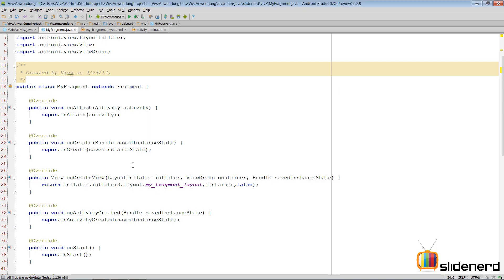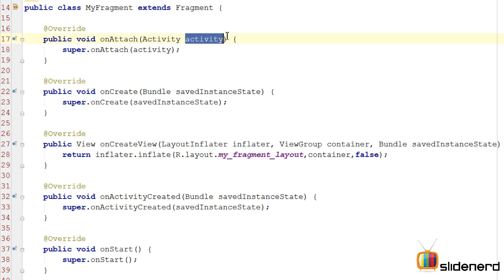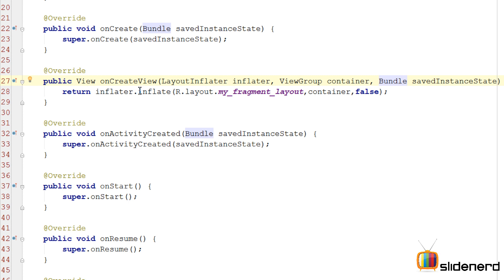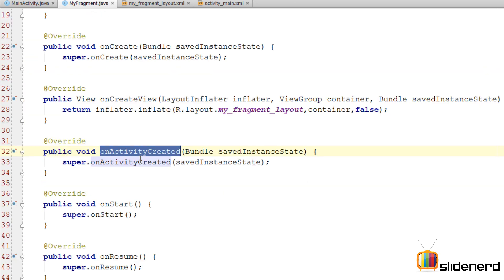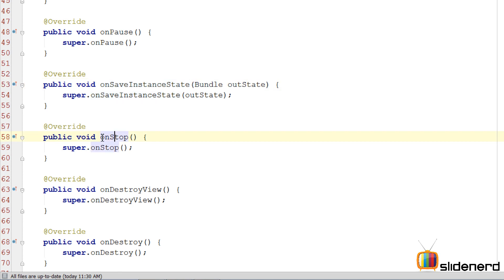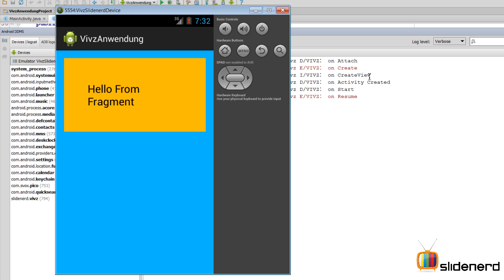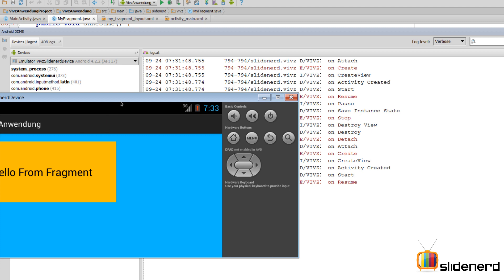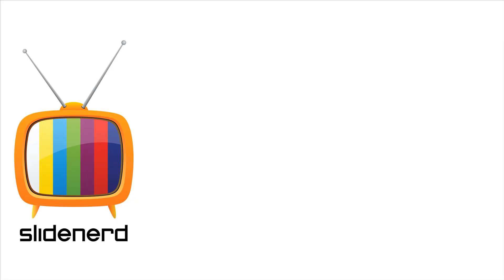113 Android Fragment Lifecycle Part 2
This Android Tutorial video explains the Android Fragment Lifecycle. The Android Fragment Lifecycle is composed on methods like onAttach, onCreate, onCreateView, onDestroyView, onPause, onResume, onDetach, onActivityCreated, onSaveInstanceState and so on. This video presents the picture of the combined lifecycle of Android Activity and Fragment and how this lifecyle manages the 3 states of a Fragment object- the fragment object in its Java form, an initialized fragment object that has just been attached to the Activity, an initialized Fragment object which is visible to the user after being attached to the enclosing Activity. The lifecycle methods fall into the categories of Fragment creation and destruction.